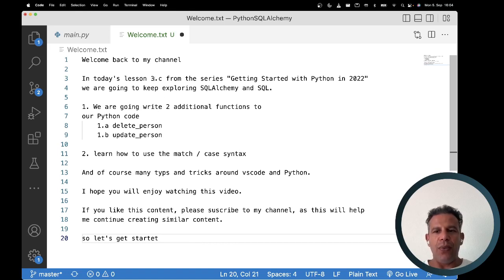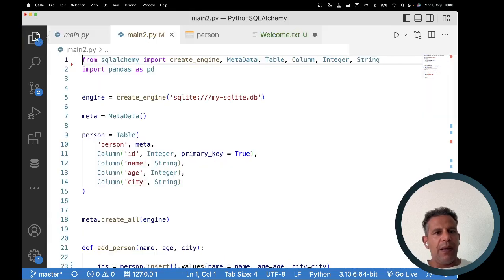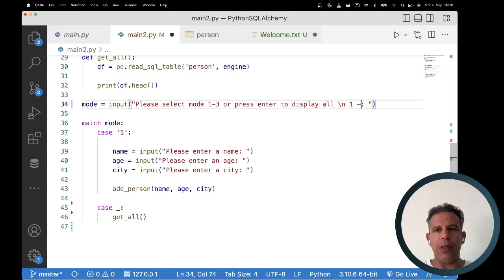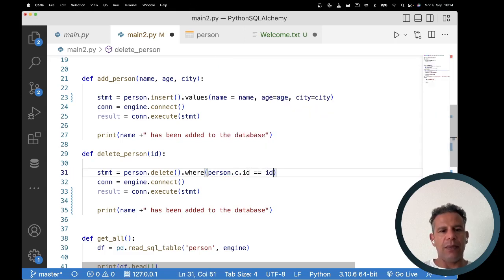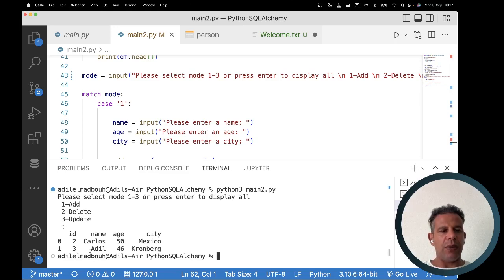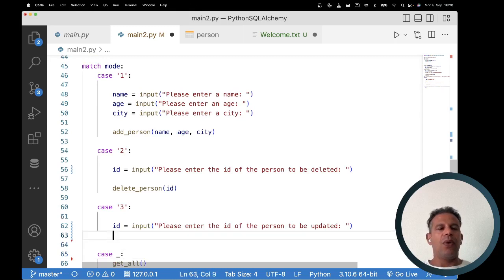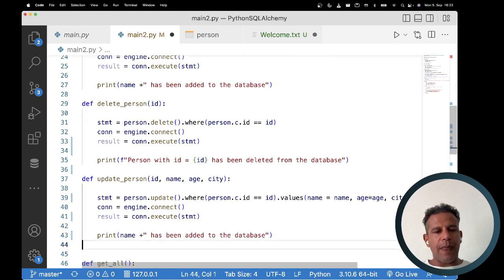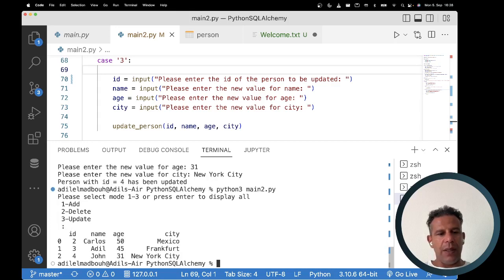Getting Started with Python in 2022 - Lesson 3.c SQLAlchemy match/case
In today's lesson 3.c from the series "Getting Started with Python in 2022"
we are going to keep exploring SQLAlchemy and SQL.

1. We are going write 2 additional functions to
our Python code
    1.a delete_person
    1.b update_person

2. learn how to use the match / case syntax

And of course many tips and tricks around vscode and Python.

I hope you will enjoy watching this video.

me continue creating similar content.